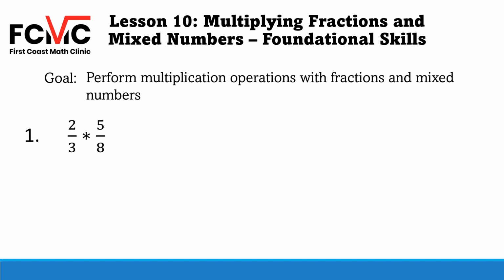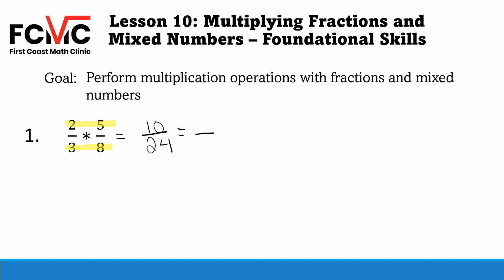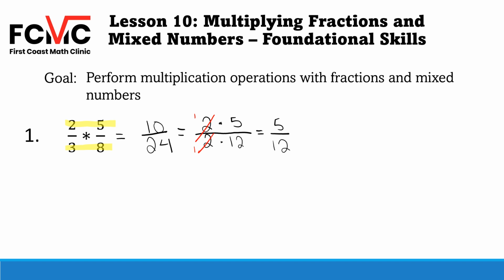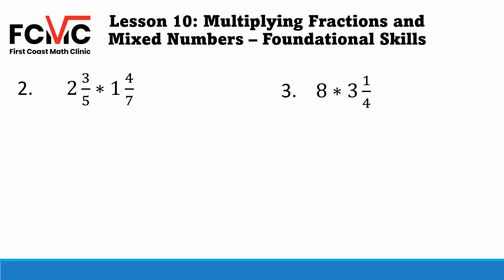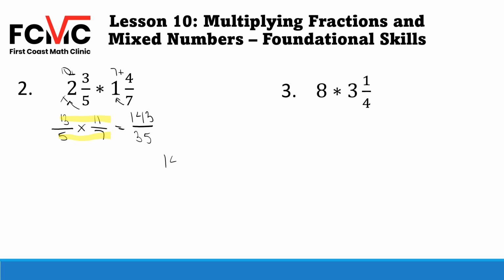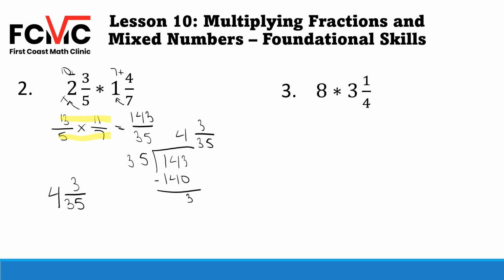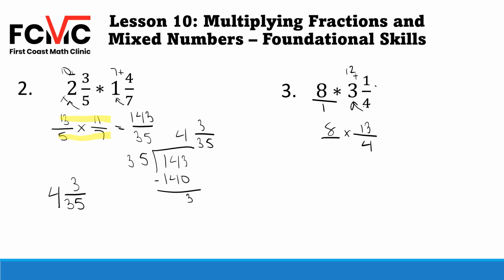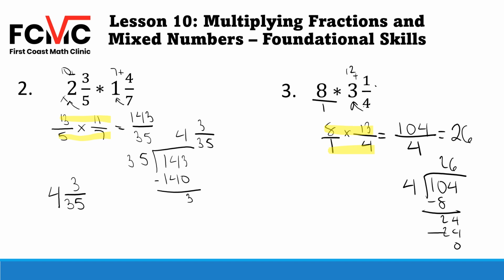F-10: Multiplying Fractions and Mixed Numbers - First Coast Math Clinic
Lesson 10: Multiplying Fractions and Mixed Numbers
Foundational Skills

First Coast Math Clinic (FCMC) LLC. shows how to multiply fractions and mixed numbers.

Video Timestamps
00:00 Start
00:13 Goal
00:25 Example 1
02:08 Examples 2-3

First Coast Math Clinic (FCMC) LLC. is a mathematics tutoring company started in 2020 by a math teacher of over 2 decades of experience.  In October 2023 I decided to embark on a YouTube channel with the hopes of sharing my mathematical teaching experience with others.